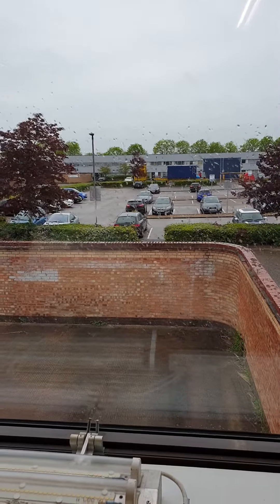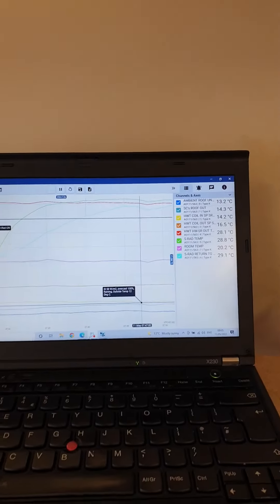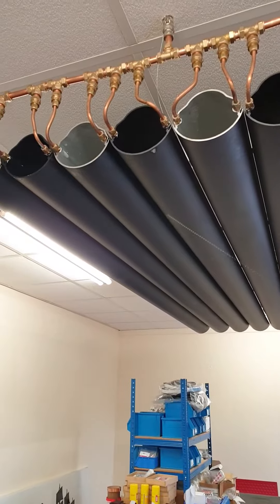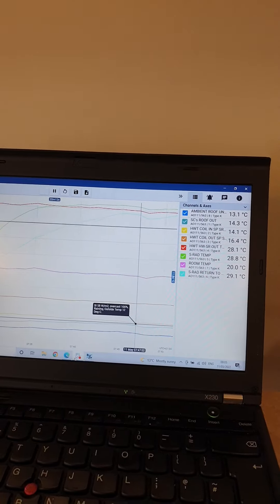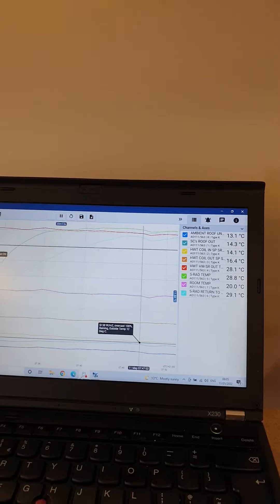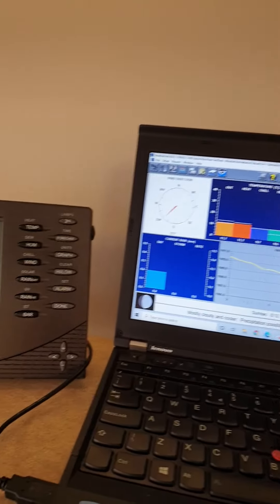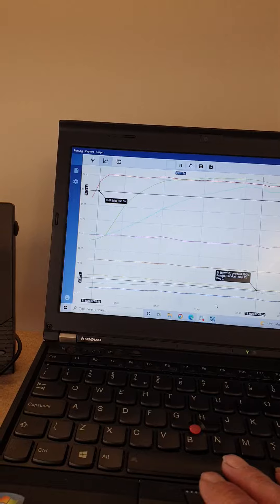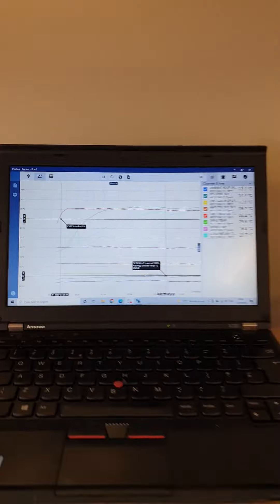Solar Conentrator Thermal to Solar- Rad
Solar Polar test bed for Solar Thermal hot water tank to heating to unique Solar Radiator.